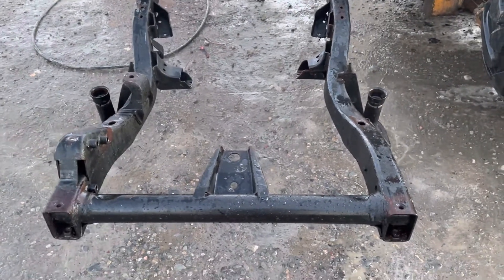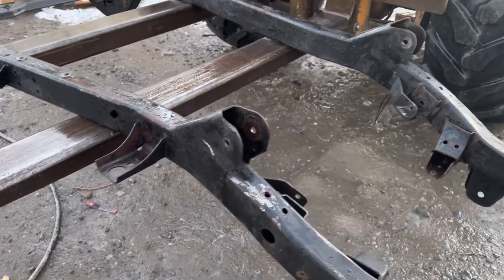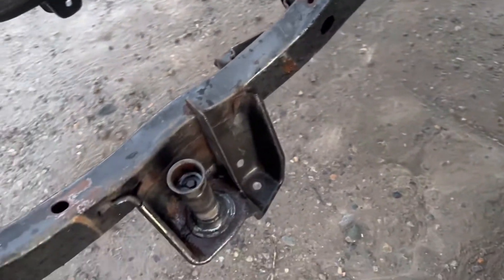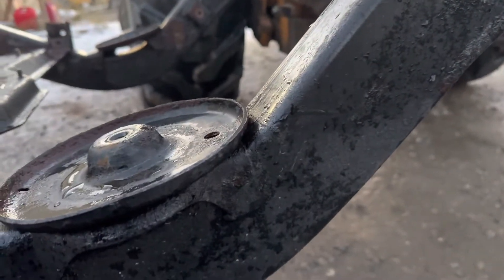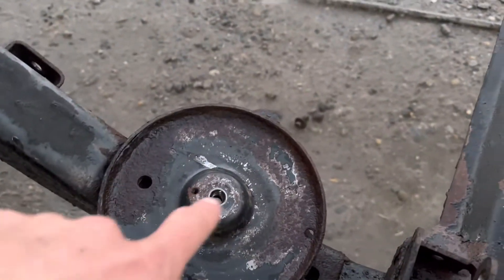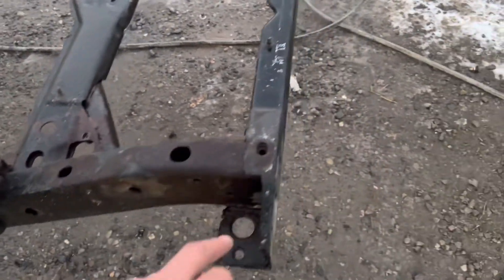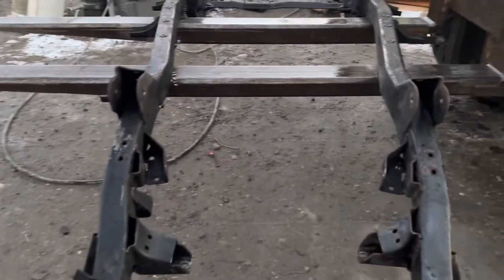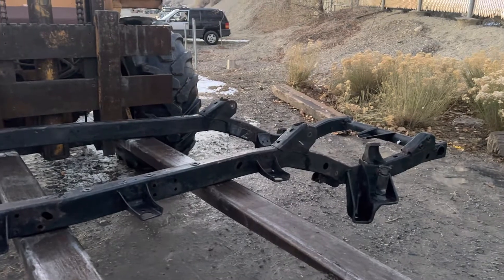Wrangler TJ Frame 4.0L 6 Cylinder Grade A Chassis 1997-2002 503118